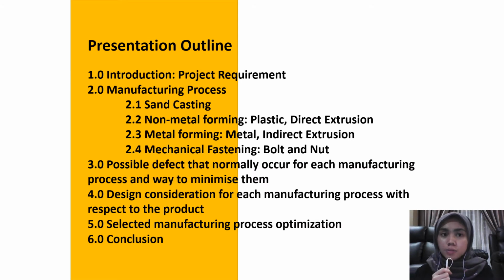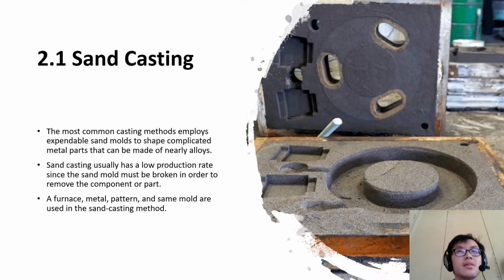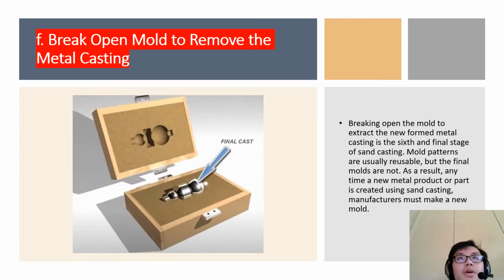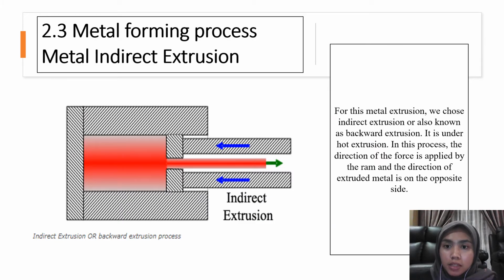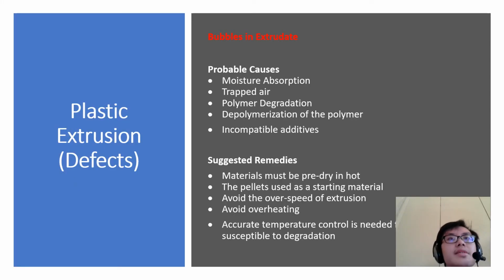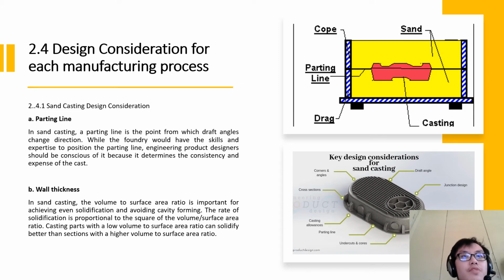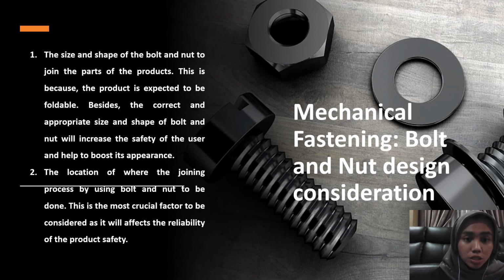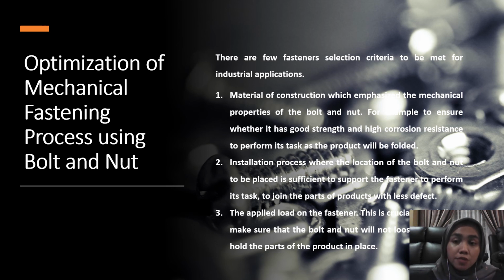KNP 2013 MANUFACTURING TECHNOLOGY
ALTERNATIVE ASSESSMENT 1
GROUP 27

GROUP MEMBERS
NUR ALLYSSHA BINTI ABDULLAH (63571)
PHILIP NGUE MONG HONG (62346)